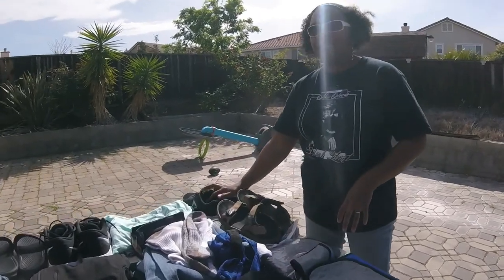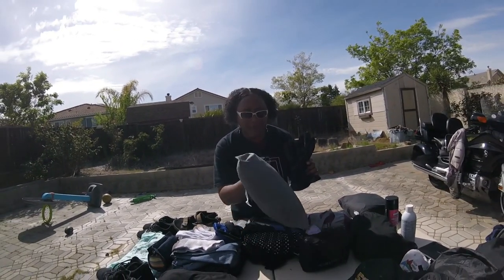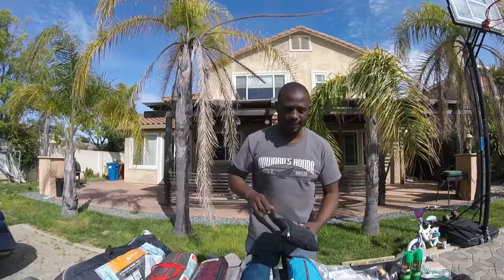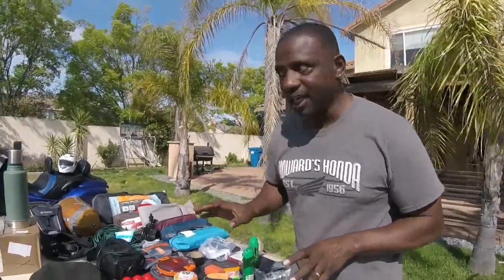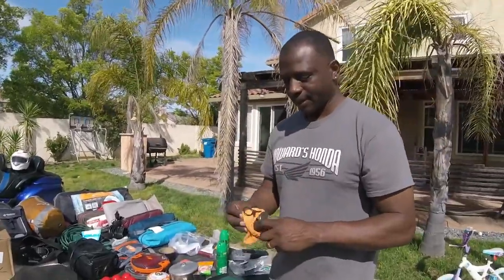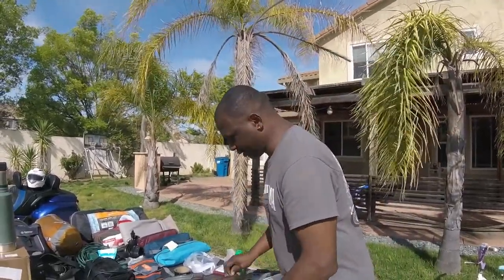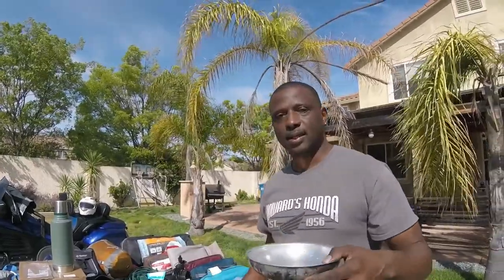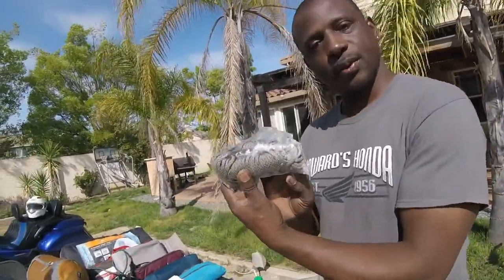Motorcycle Packing, What we pack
People are amazed on how much we take on our motorcycle trips.

We live for the long BikeCations... Here is what take and how we pack on for our long distance trips.
Part one shows our gear, and part two shows where we place our gear on our bikes.